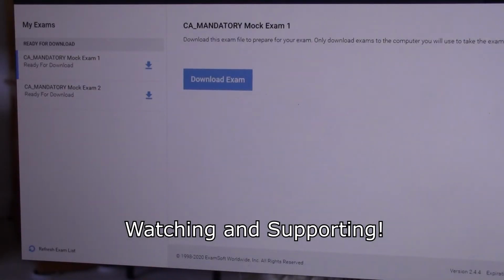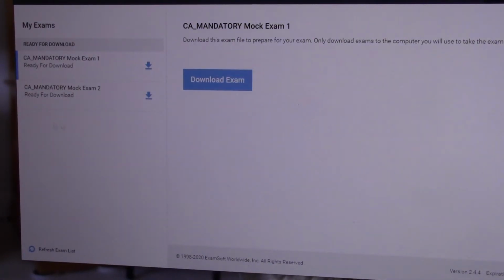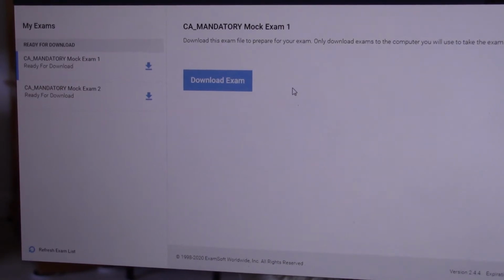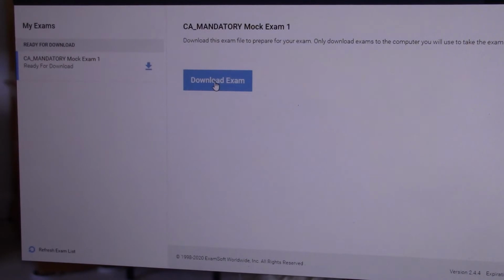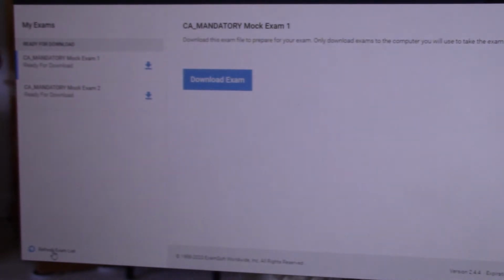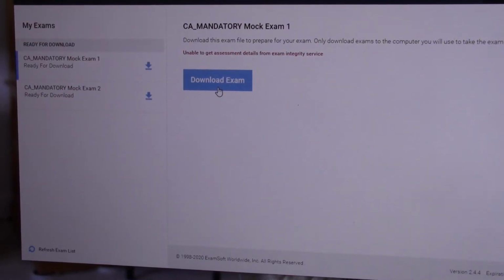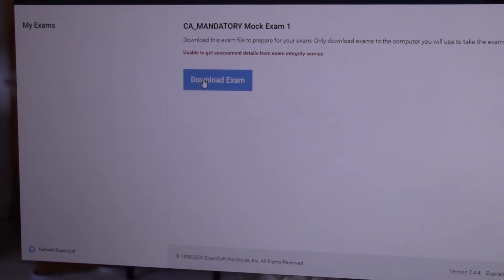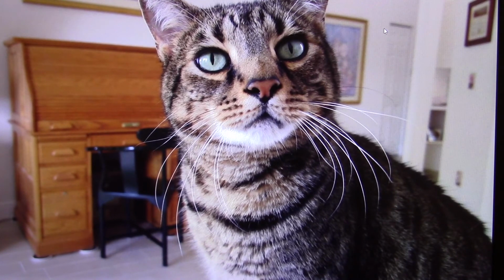ExamSoft failure - FULL CYCLE, and Discussion of a Disturbing Glitch - Ray Hayden, J.D.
Ray Hayden here, showing the full cycle of refreshing and crashing of the Mock Exam Files downloads. They fail to download, vanish, yet refresh, then glitch and vanish again.